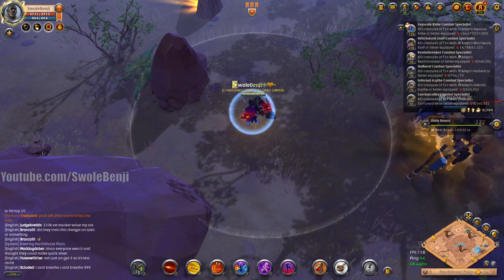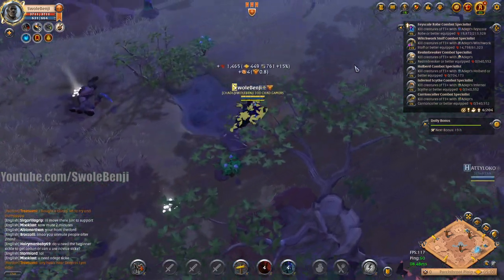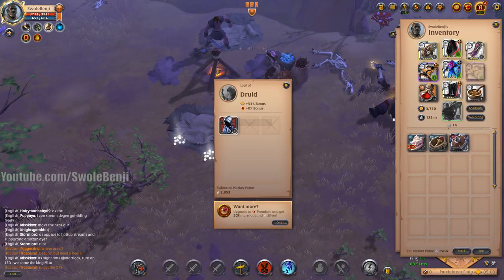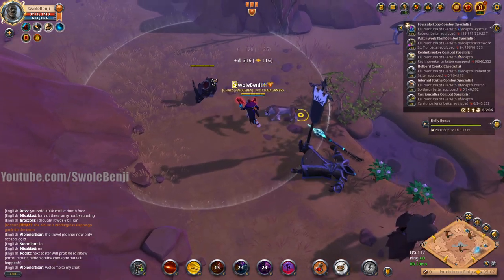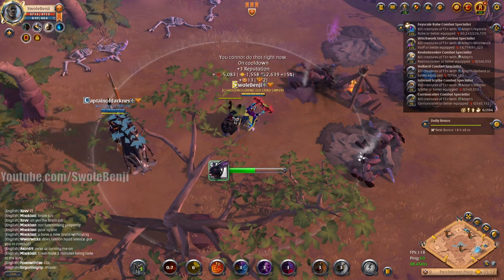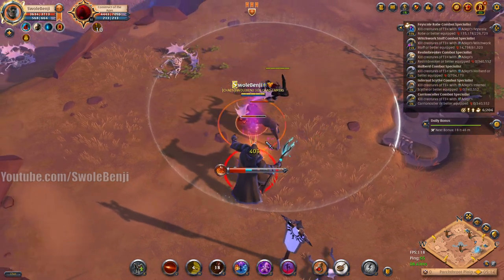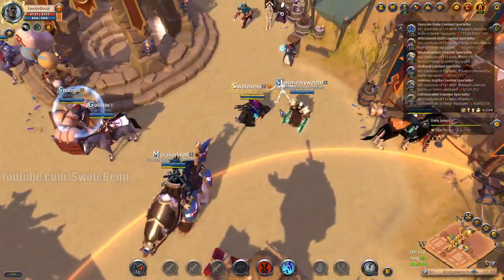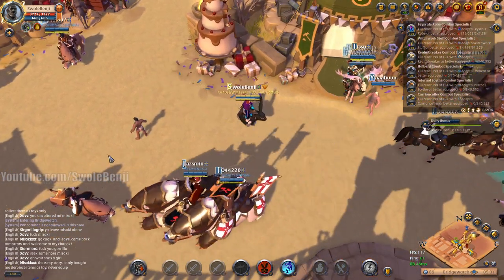This Boltcaster Build is INSANE for Open World Mob Farming! - Albion Online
In this video, I'm going to show you a boltcaster build that is INSANE for open world mob farming in Albion Online.

This build uses all cloth gear for the damage bonus, and the cape is Thetford.

With this build, you can farm open world mobs incredibly quickly and efficiently.

I'll show you the exact gear and skills you need to use this build, and I'll also show you some of the best places to farm open world mobs with this build.

If you're looking for a way to farm open world mobs quickly and efficiently, then this build is for you.

Here are some of the benefits of using this build:

    Incredibly fast clear speeds
    High damage output
    Easy to use
    Cheap to gear

If you're looking for a powerful and efficient boltcaster build for open world mob farming, then this is the build for you.

Title: This Boltcaster Build is INSANE for Open World Mob Farming! - Albion Online